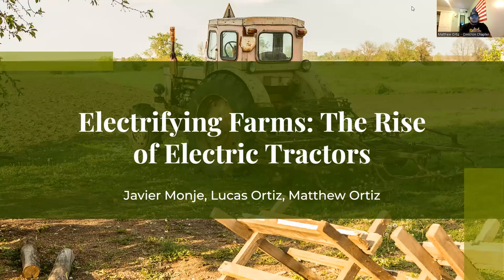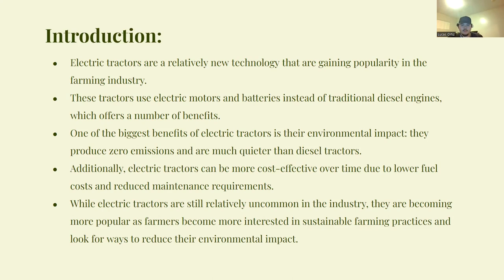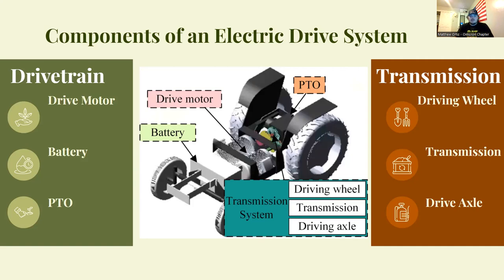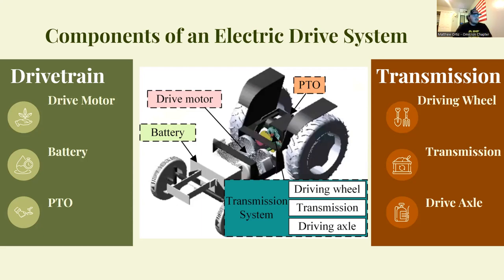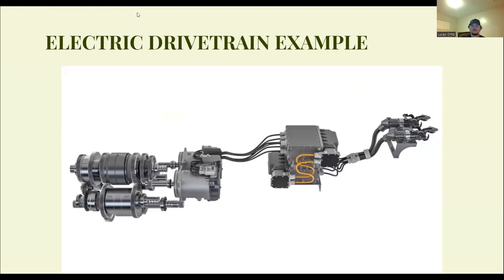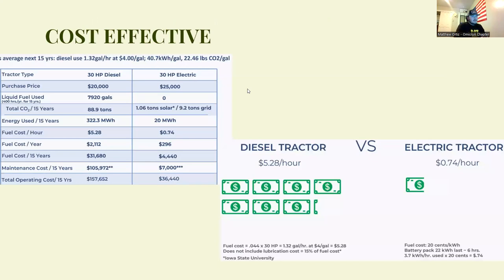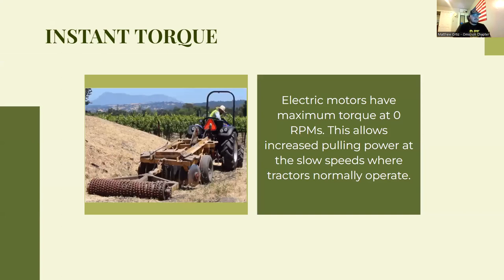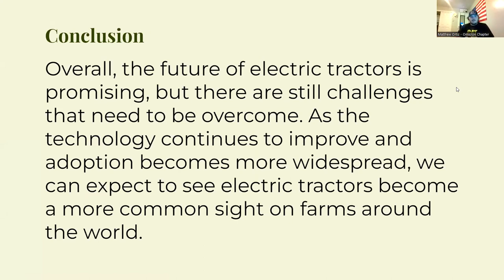BRAE 324 Electric Tractors